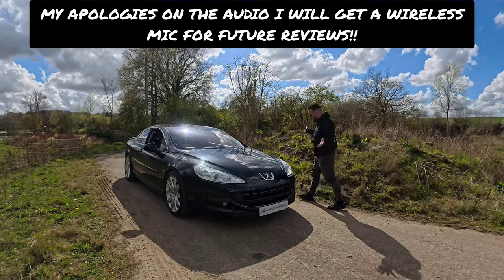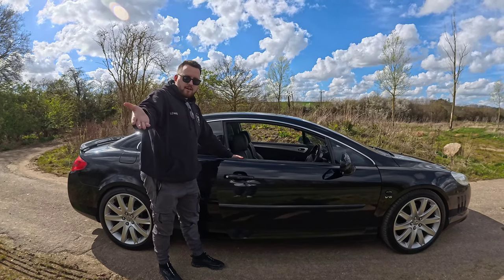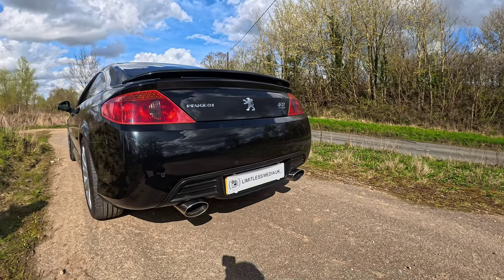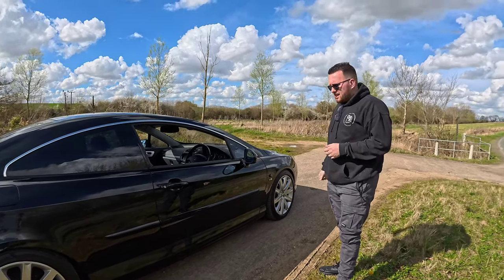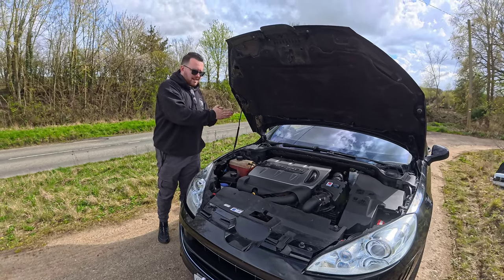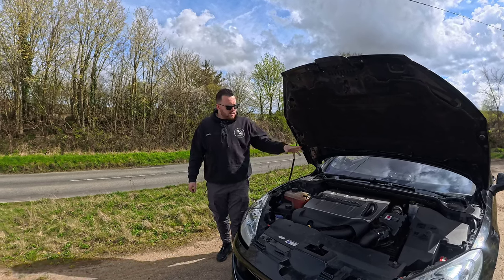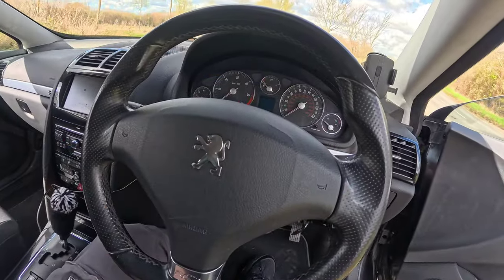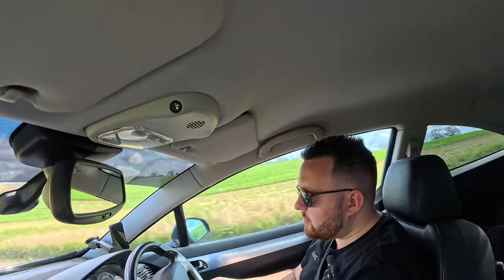THE PEUGEOT 407 COUPE FULL REVIEW AND OWNERS GUIDE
I REVIEWED THE 407 COUPE RANGE AS A WHOLE COVERING:

SPEC LEVELS
ENGINES
BRIEF RUNNING COSTS
AN EXPLANATION ABOUT THE V6HDI
TIPS AND PRACTICALLY OF OWNERSHIP

THE MODEL REVIEWED IN THIS VIDEO IS A 3.0 NI TURBO HDI SPORT AUTO

IVE OWNED A 3.0V6 AND 3.0HDI COUPE ALONG WITH OTHER VEHICLES POWERED BY THE 136HDI AND LATER 163HDI FEATURED IN THE COUPE SO HAVE PLENTY OD EXPERIENCE WITH THESE MODELS

LIMITLESSMEDIAUK_

COVERING CONTENT SUCH AS:

CAR MEETS/EVENTS/REVIEWS
URBAN EXPLORING
ANIMAL CONTENT
GAMING

PROFESSIONAL CONTENT
OFFROADING CONTENT AND SERIES COMING LATER THIS YEAR